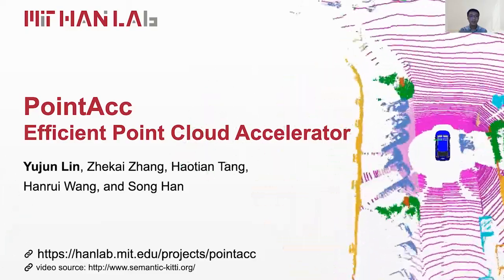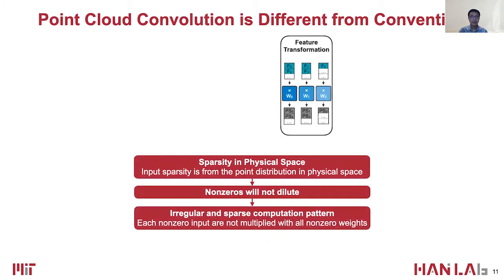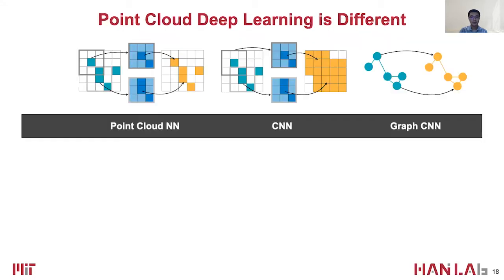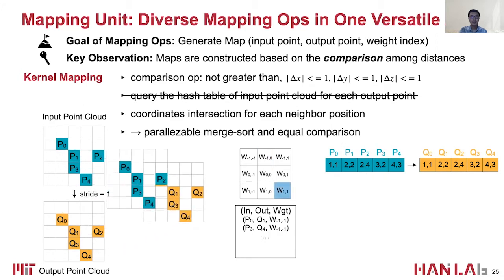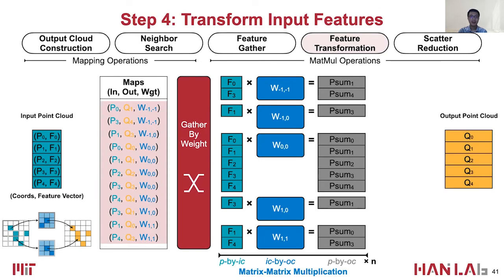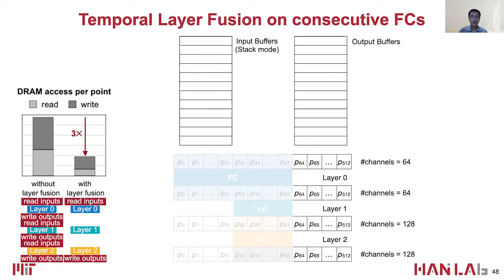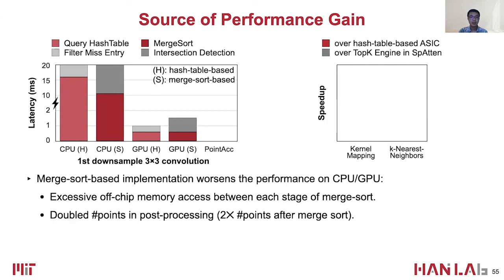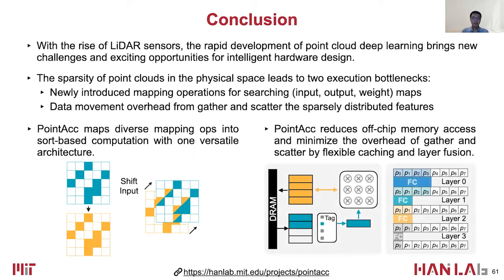Micro'21 PointAcc: Efficient Point Cloud Accelerator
Talk video for Micro 2021 paper: "PointAcc: Efficient Point Cloud Accelerator"
Yujun Lin, Zhekai Zhang, Haotian Tang, Hanrui Wang, Song Han